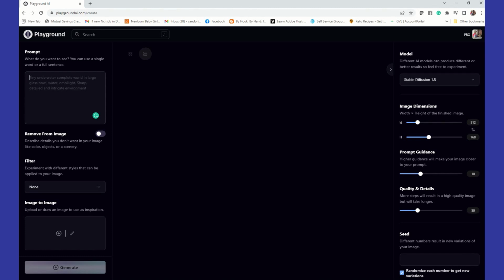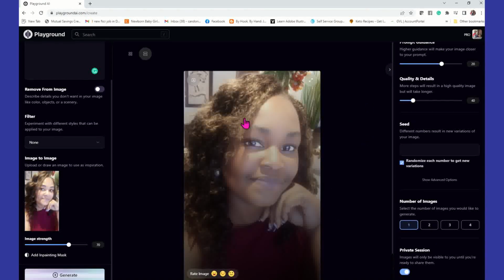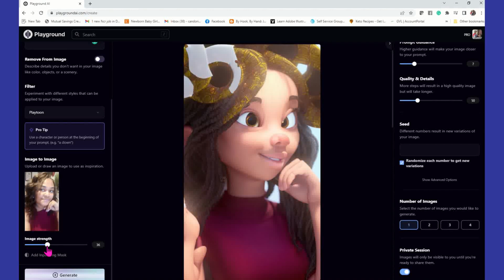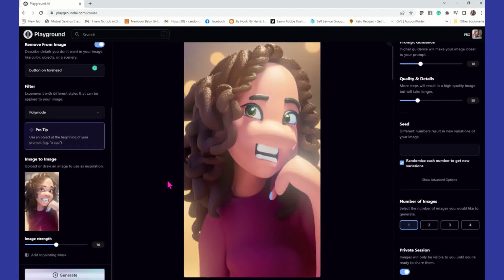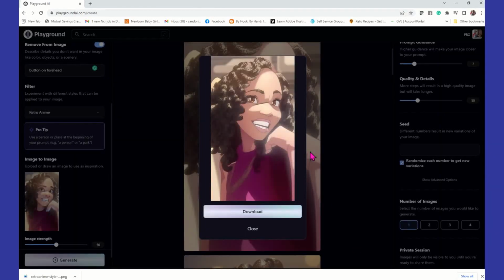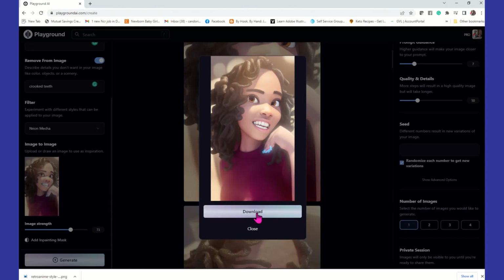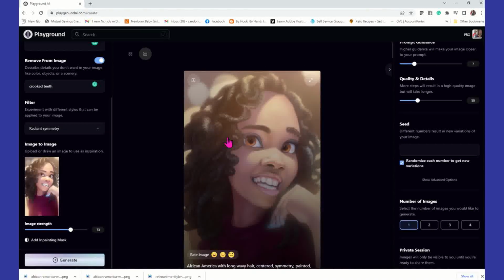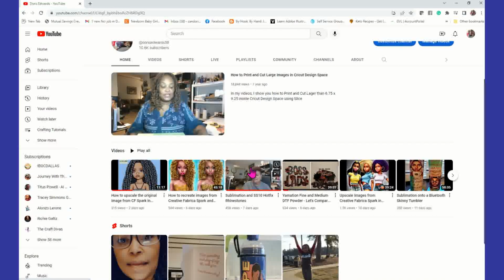How to upscale your personal pictures into Playground ai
In my video, I show you how to upscale your personal pictures into Playground ai with filters.

If you purchase from the links below you will be helping my channel out because I will receive a certain percentage of your purchase at no charge from you. I appreciate your support!

20 oz Glow in the Dark Sublimation Tumblers